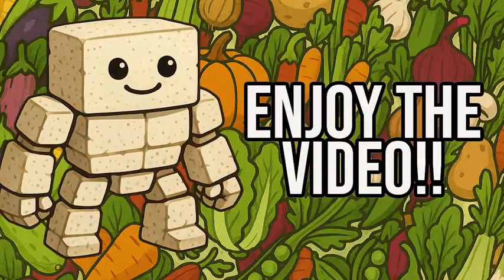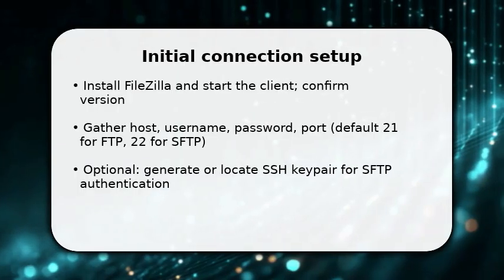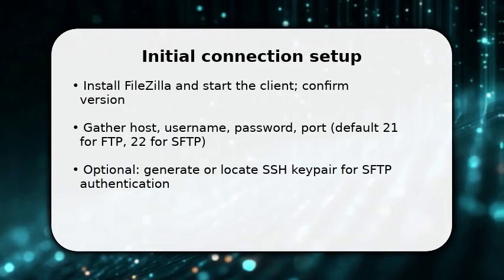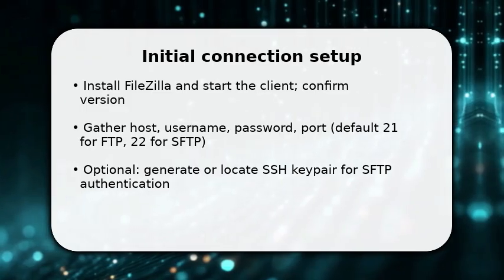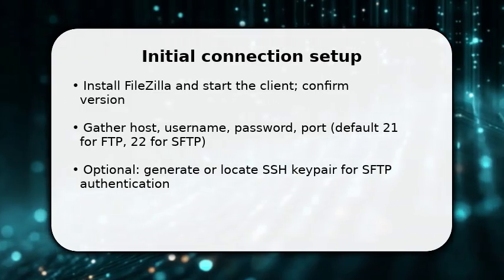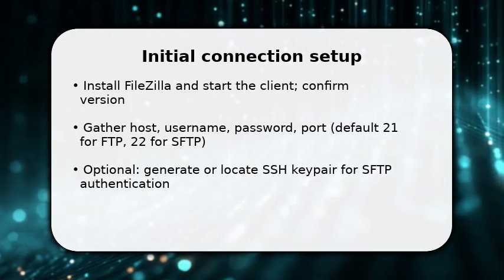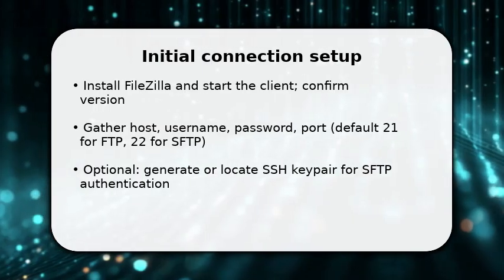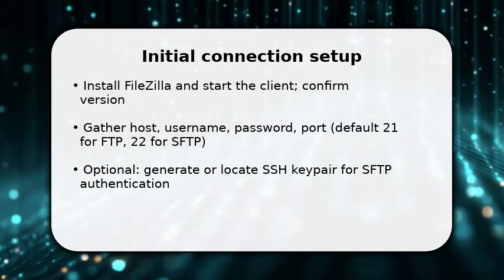How to Transfer Files Filezilla (full Guide)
Dive into the world of file transfers as we provide a comprehensive guide on using FileZilla. From installation to transferring files between servers, this video will equip you with all necessary skills for seamless data movement.